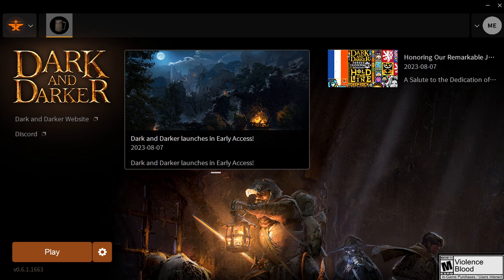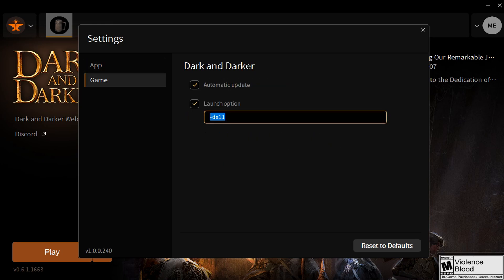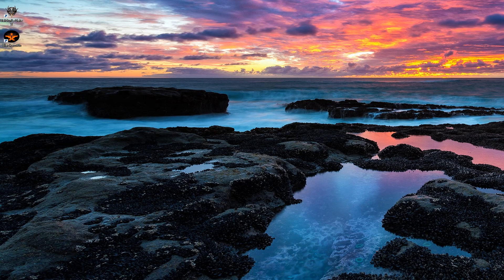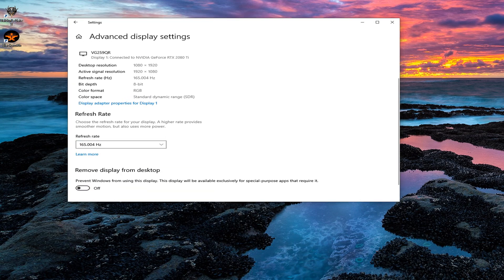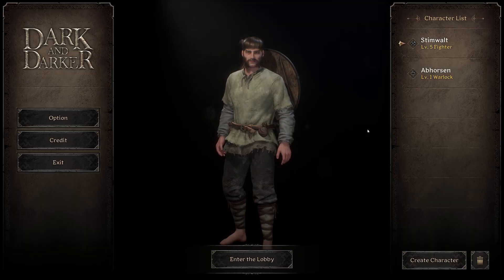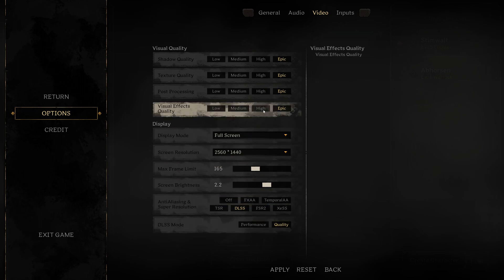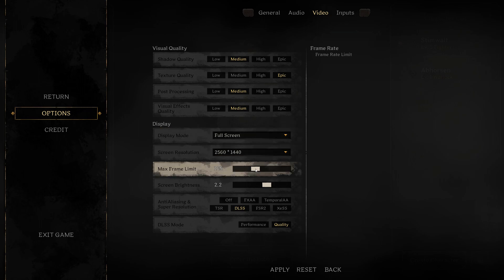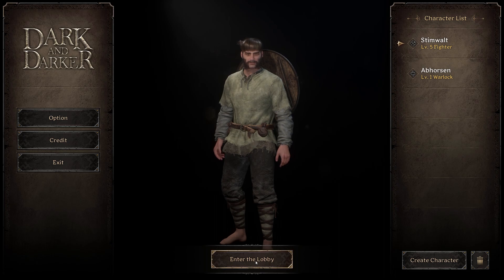Fix Stuttering And Boost Performance Now - Dark and Darker | Early Access Release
0:00 - Intro
0:20 - Open Blacksmith Launcher
0:28 - Select Game / Check Launch Option / Enter "-dx11"
1:00 - Start Menu / Enter "View Advanced Display Info" / Select Gaming Monitor / Get Refresh Rate
1:45 - Launch DnD / Options / Video / Cap Frame Rate = Refresh Rate of Monitor
1:52 - Tweak Video Settings if your system is lower end
2:09 - Nvidia GPUs can use either DLSS Performance or Quality for smoother gameplay
2:30 - Outro

GEAR:
(Pro Audio Components):

(PC Components):
- Noctua NF-S12A PWM Chromax Premium Quiet Fan, 4-Pin 120mm
- CORSAIR STRAFE RGB MK.2 Mechanical Gaming Keyboard
- Logitech Multimedia Speakers Z200 with Stereo Sound
- Logitech G502 Proteus Core Tunable Gaming Mouse
- Western Digital 4TB WD Black Internal HDD - 7200 RPM
- CableMod PRO ModMesh Cable Extension Kit Black/White
- SilverStone Technology Silverstone 8-Port PWM Fan Hub/Splitter
- WMYCONGCONG 10 PCS 10" 4 Pin PWM Fan Extension Connectors
- CORSAIR MM350 - Premium Anti-Fray Extra Thick Gaming Mouse Pad
- Monoprice Multimedia Desktop Stand 22" x 9.5"
- 32-in-1 Professional Torx Screwdriver Kit
- Titan Tools 11061 Mini Magnetic Parts Tray
- ARCTIC MX-4 - Thermal Compound Paste - 4 Grams
- MG Chemicals 824 99.9% Isopropyl Alcohol Electronics Cleaner
- XSPC Radiator Screw Set, 6-32 UNC, 30mm, Black, 16-Pack
- Cable Zip Ties Nylon Self Locking 4 inch 200 Pieces Black